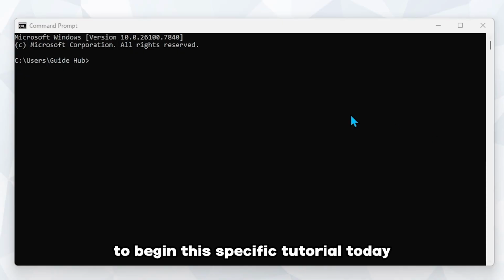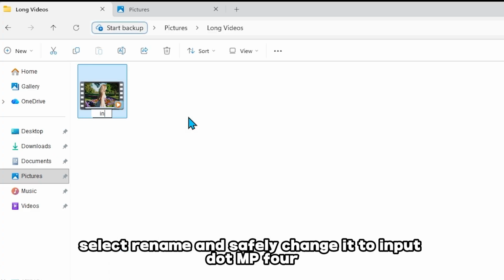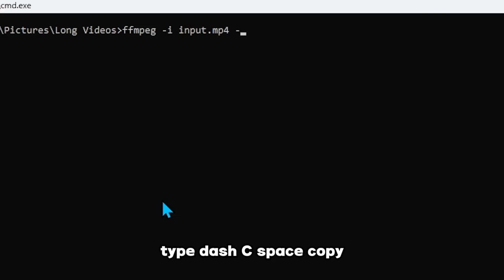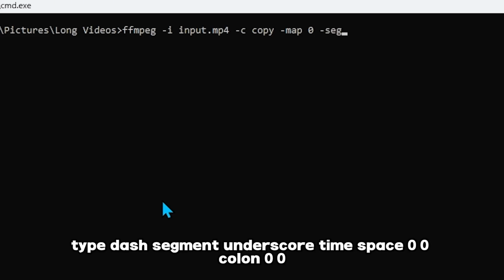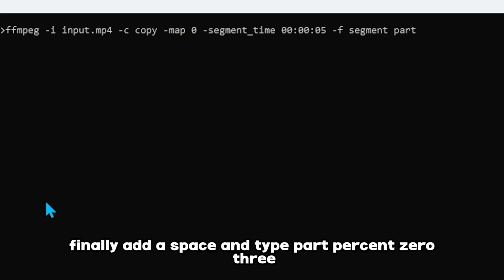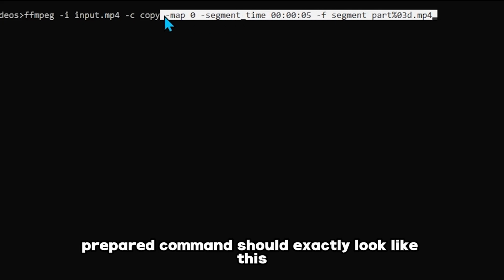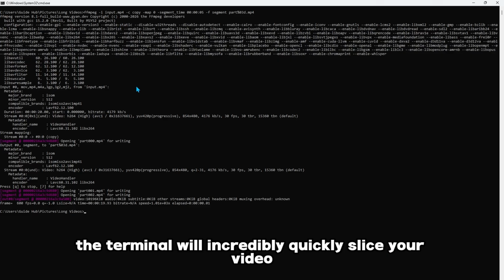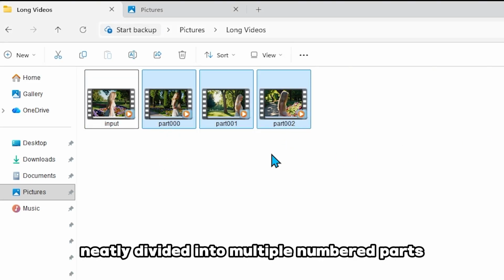How To Split Video Using FFmpeg (𝟮𝟬𝟮𝟲) | 100% WORKS | NO Yapping & EASY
Without Yapping, Here's How To Split Video Using FFmpeg. First make absolutely sure FFmpeg is properly installed and successfully added to your system environment variables. Safely open your File Explorer, create a completely new folder, and place the long video you want to split directly inside it. Accurately right click the video file, select Rename, and safely change it to input dot mp4. Click on the directory path in the address bar at the top of the File Explorer window. Type cmd and firmly press Enter to immediately launch the Command Prompt in this exact folder location. Type the beginning of our command: ffmpeg dash i space input dot mp4 and add a space. Type dash c space copy to ensure we perfectly maintain original video quality and process the split very quickly without re encoding. Add a space, then type dash map space zero. This command safely ensures that all video and audio tracks from the original media file are carried over. Next, type dash segment underscore time space zero zero colon zero zero colon zero five. For this instructional example, this tells FFmpeg to split the video into multiple equal chunks of exactly five seconds each. Add a space, and type dash f space segment. This explicitly activates the segment formatting tool. Finally, add a space and type part percent zero three d dot mp4 as the final output name. The percent zero three d is a special trick that automatically numbers your output files perfectly sequentially like part zero zero one dot mp4, part zero zero two dot mp4, and part zero zero three dot mp4. Your complete prepared command should exactly look like this: ffmpeg dash i space input dot mp4 space dash c space copy space dash map space zero space dash segment underscore time space zero zero colon zero zero colon zero five space dash f space segment space part percent zero three d dot mp4. Press Enter on your keyboard to run the active video splitter. The terminal will incredibly quickly slice your video based on the time you provided. Once the typing prompt appears again, it means all the segments have been generated successfully. Safely close the Command Prompt, check your File Explorer, and you will see your long video neatly divided into multiple numbered parts. Congratulation, In this video you just learn and know everything about How To Split Video Using FFmpeg, so this video is really perfect for people who are interested and looking for a topic related to : how to use ffmpeg split video, ffmpeg video split, how to split video using ffmpeg, ffmpeg split video, how to split video in ffmpeg, how to split video on ffmpeg, how to split ffmpeg video, split video in ffmpeg, split video on ffmpeg, how to split a video in ffmpeg, how to split a video on ffmpeg, split a video on ffmpeg, split video ffmpeg, video split in ffmpeg, splitting video in ffmpeg, splitting video on ffmpeg, ffmpeg video split tutorial, splitting a video on ffmpeg

Guide Hub